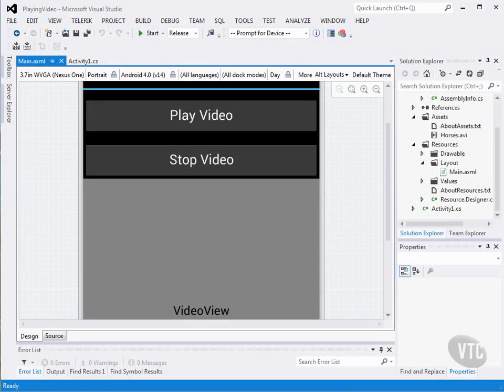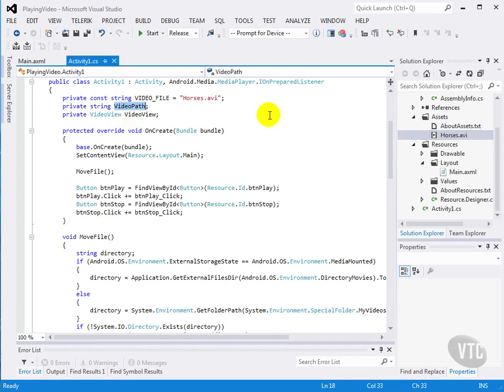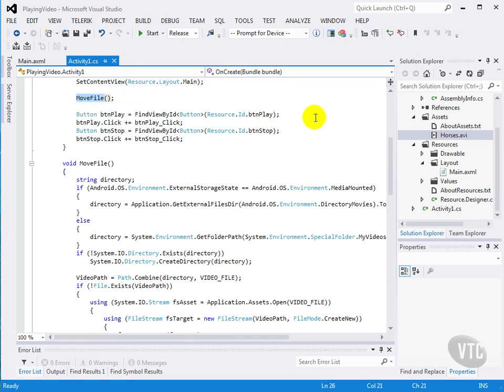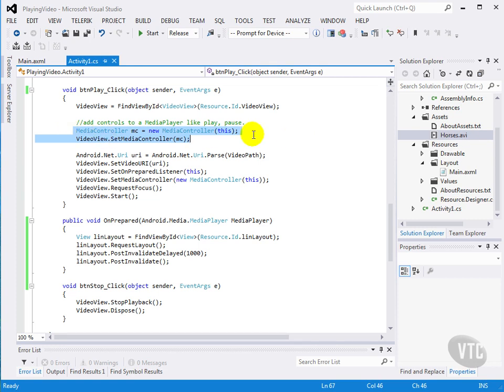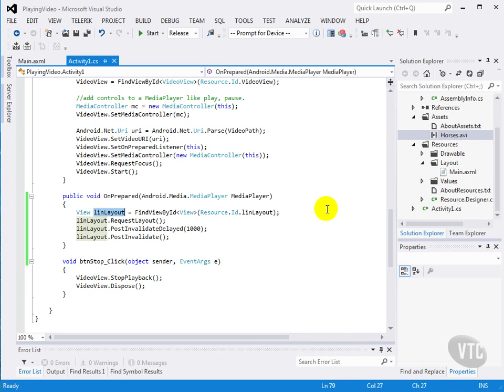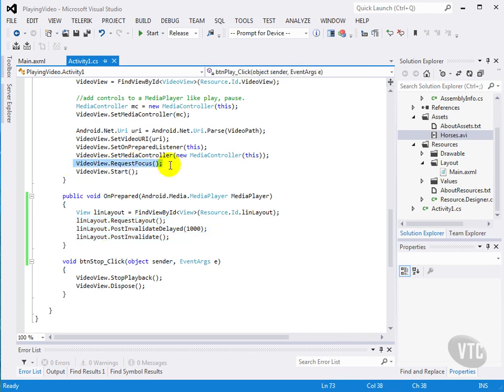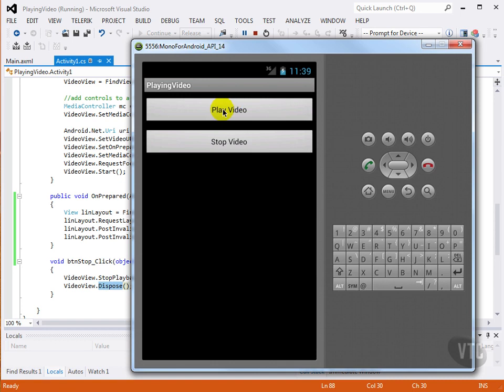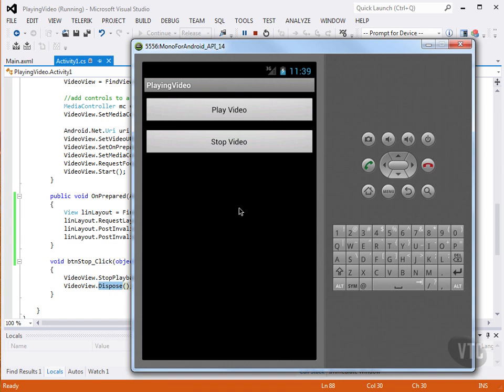50 Playing Video